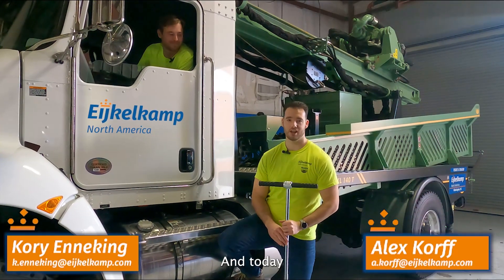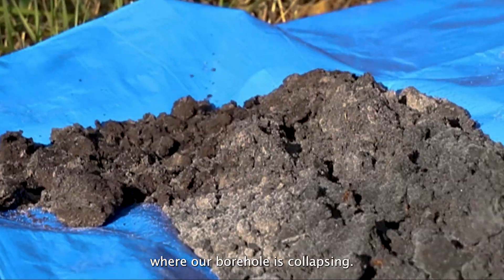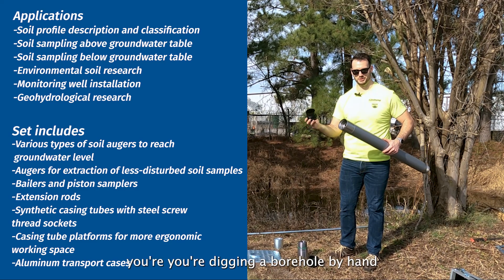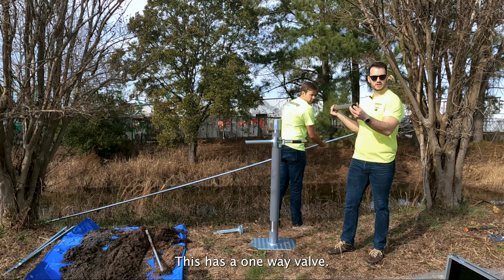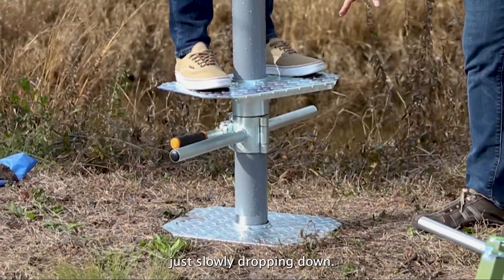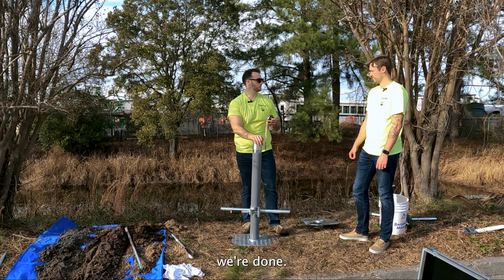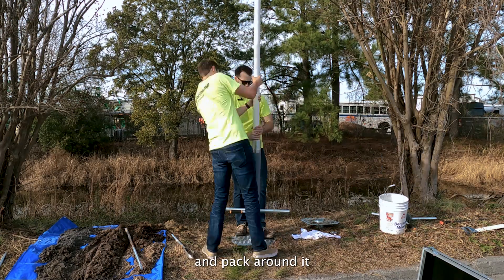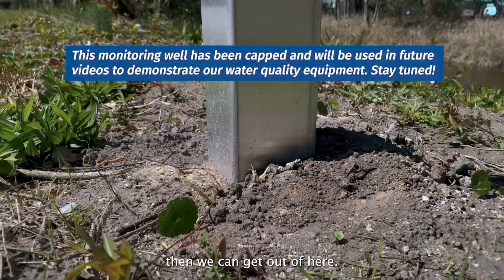Digging a Monitoring Well BY HAND!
In this video, the Eijkelkamp team of Alex and Kory will be digging a monitoring well 23 feet (7 meters) deep BY HAND! Why? How? …see more…

Hand drilling a monitoring well involves using manual labor and equipment to create a borehole in the ground for the purpose of monitoring water levels, quality, and other geological parameters.

A key benefit to hand drilling your well is the easy ability to sample the soil as the drilling progresses. This analysis of the geological layers encountered can be valuable.

There are many reasons why you might choose to drill a monitoring well by hand instead of using a mechanical drill rig, including:

⛏️ Access to remote locations: In some cases, a hand-operated drilling rig may be the only viable option for drilling a monitoring well in a remote or difficult-to-access area where larger drilling equipment cannot be brought in.

⛏️Limited budget: Hand drilling can be a much more cost-effective option for small-scale monitoring projects or those with limited budgets.

⛏️ Environmental concerns: Hand drilling can be a more environmentally-friendly option for drilling monitoring wells in sensitive areas where there is a risk of disturbing natural habitats or contaminating groundwater resources.

⛏️ Reduced noise and vibration: Hand drilling produces much less noise and no vibration than mechanical drilling, which can be crucial in urban or residential areas.

⛏️ Flexibility and adaptability: Hand drilling equipment is typically more portable and adaptable to different drilling conditions, which can be advantageous when the drilling requirements change or numerous monitoring wells must be drilled in multiple locations.

Although hand drilling can be more time-consuming and labor-intensive than a mechanical drilling rig, it can be a viable option for some monitoring projects based on location, budget, and environmental considerations. It also provides valuable information about the soil as you dig, the groundwater resources, and potential environmental hazards.

Before digging, you’ll want to ensure you have everything for the project, including the drilling equipment with plenty of extension rods and casing, the well insert, sand, bentonite (if appropriate), a well cap, and maybe a camera to film your efforts!

Using the Royal Eijkelkamp Bailer Set makes this process much easier. The iconic Edelman auger quickly digs through any soil easily, and this set includes every auger style we offer! The included casing supports your borehole as you dig deeper, reaching the water table, and the hole would want to collapse. The Bailer tool liquefies and pulls up the soil to help you advance the casing and achieve even greater depths. (Watch the previous video about the Bailer Set

Once the desired depth is reached and the well is in place, you can now install monitoring equipment such as a water level sensor or a water sampling pump.